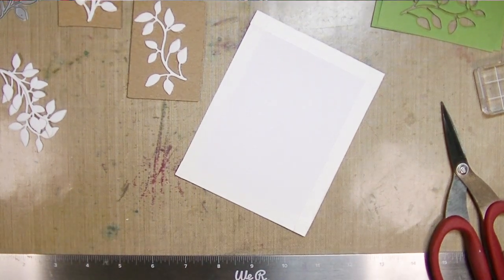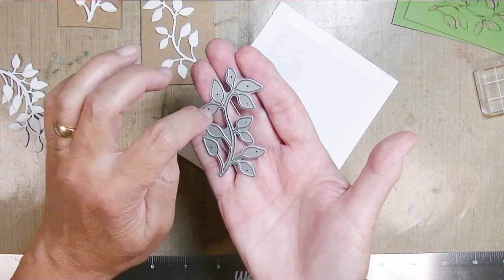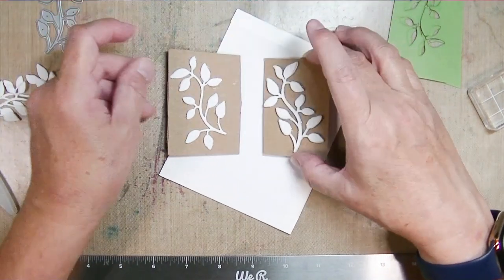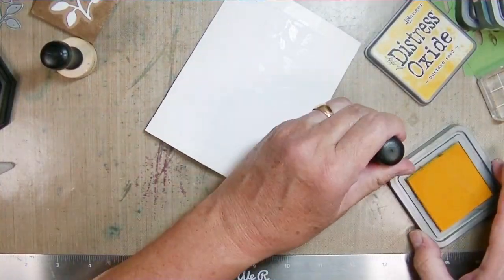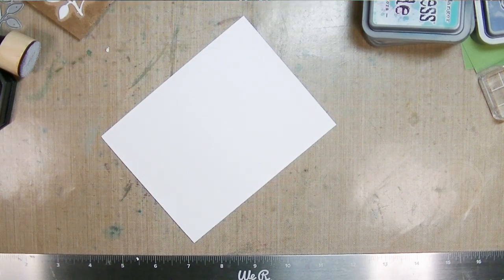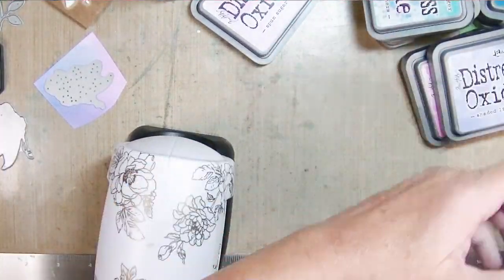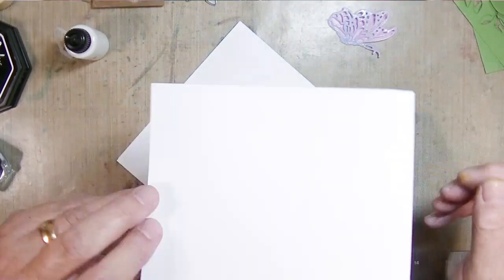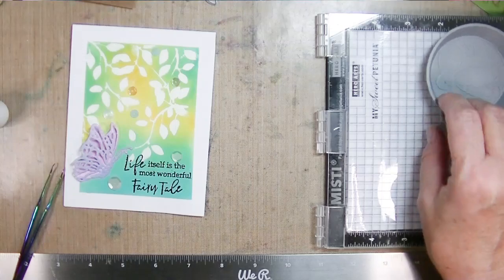More Ways To Use Your Dies: DIY Stamps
Stretch your stash by using your dies in new ways. Create DIY stamps with  your dies.  Single layer card using crafting essentials from Scrappy Tails Crafts!

• Tonic Studios - Tim Holtz - Non-Stick Micro Serrated Scissors - Titanium Multi Set - 3 Pack

• Maker Tool Kit - Tools - Mini MISTI 2.0 Precision Stamp Tool

• Maker Tool Kit - To the Point - Teflon Bone Folder, Scorer, and Creaser

• Maker Tool Kit - Tools - Scor-Buddy Eighths Mini Scoring Board - 9

• Maker Tool Kit - Mister Perfect - Refillable 2 oz Spray Bottle (Mr Perfect)

• Ranger Ink - Tim Holtz - Distress Oxides Ink Pads - Scattered Straw

• Ranger Ink - Tim Holtz - Distress Oxide Ink Pads - Kitsch Flamingo

• Ranger Ink - Tim Holtz - Distress Oxides Ink Pads - Shaded Lilac

• Ranger Ink - Tim Holtz - Distress Ink Pads - Mermaid Lagoon

• Ranger Ink - Tim Holtz - Distress Oxides Ink Pads - Peacock Feathers

• Ranger Ink - Tim Holtz - Mini Ink Blending Tool and Replacement Foam Bundle - Domed